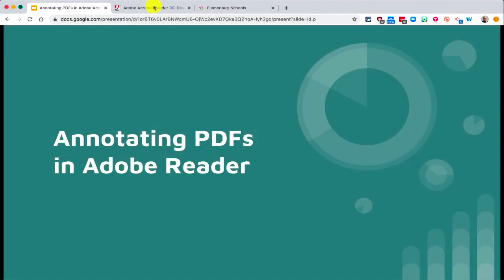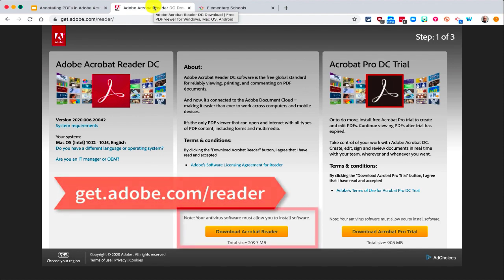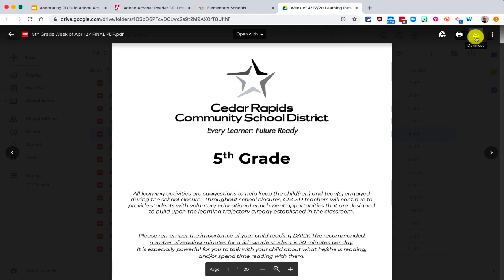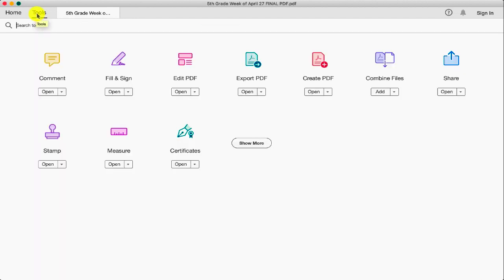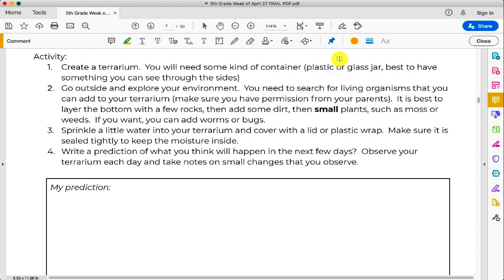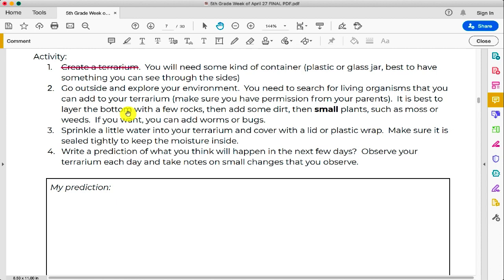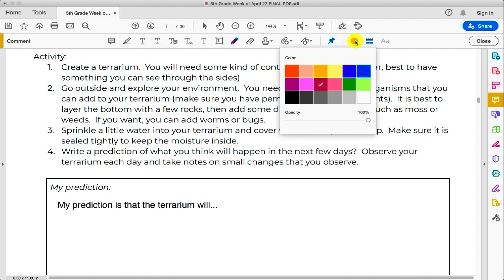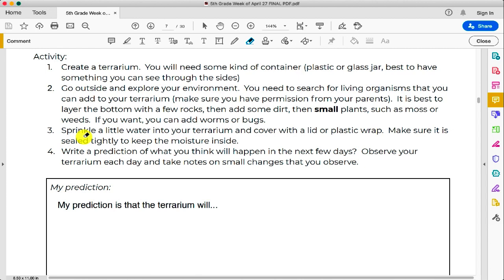How to Annotate a PDF for Free in Adobe Reader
How to Annotate a PDF for Free with Adobe Reader for Mac or PC.